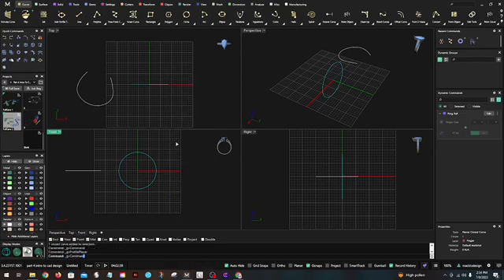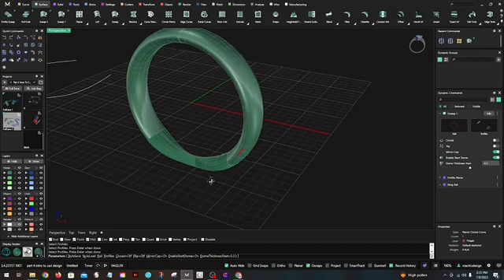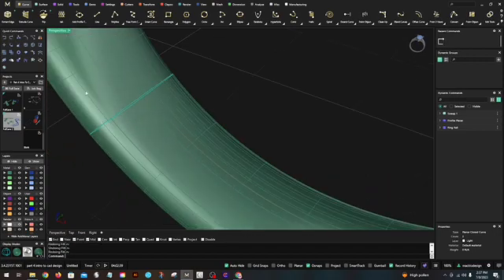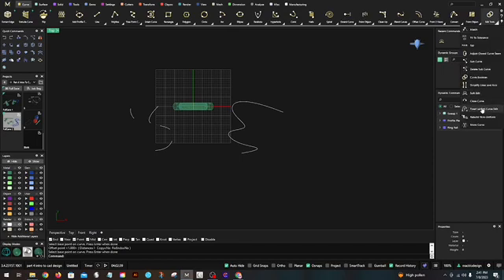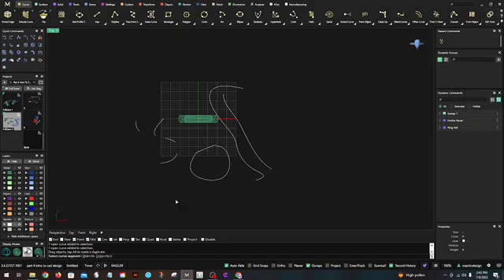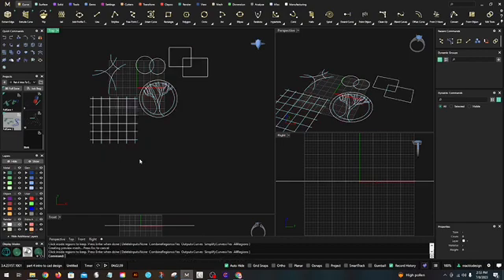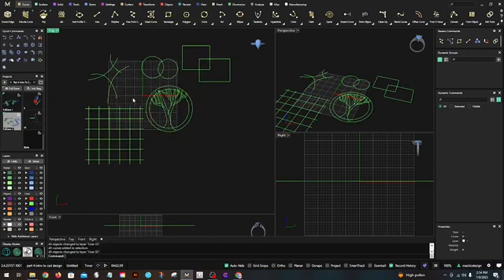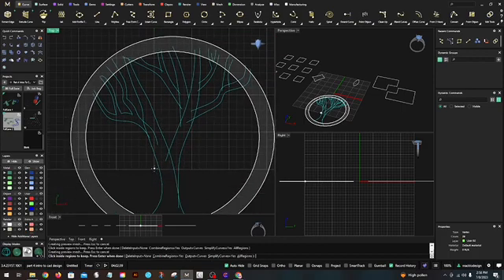Intro in Cad Design Curves Part 6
Today its all about curves. The curve menu has so much to go over, so I have divided this section into smaller parts.
Part 1 goes over how to use the following. off set curve, off set curve on surface, project, rebuild, change seam. Curves are the skeleton of the design, so it is important to understand how to use them.
Part 2 goes over fillet curve, extract isocurve, split curve, trim curve, curve from two views, dup edge, extract edge, extrude curve, flip.
Part 3 goes over line linebothsides free-formcurve smartcurve rectangle Polygon circle Arc #ellipse
Part 4 goes over
Part 5 goes over

Mardi Howell